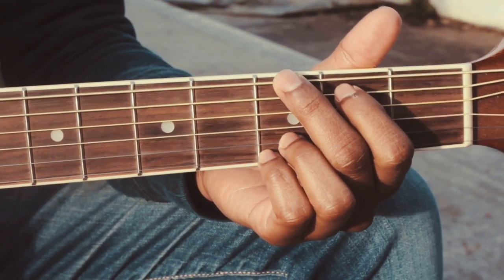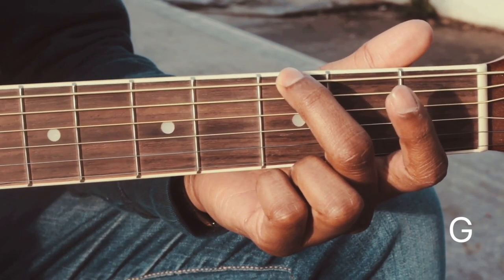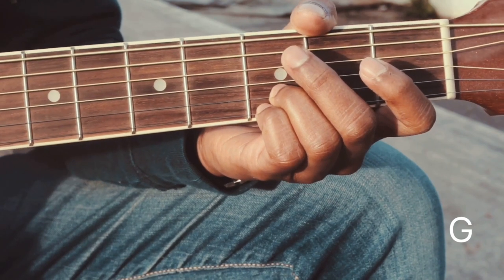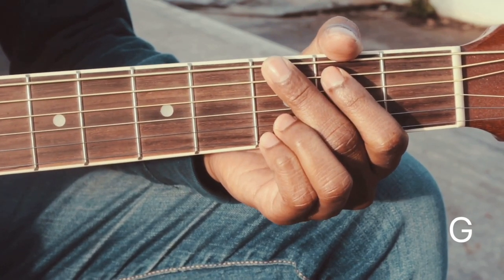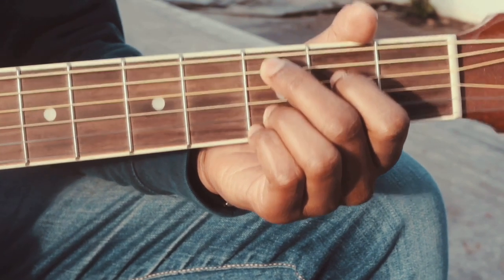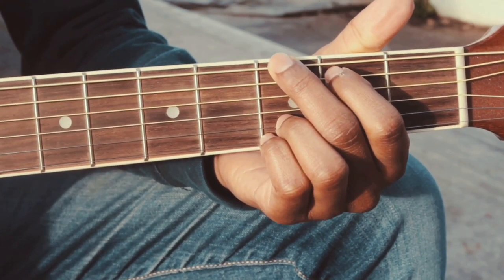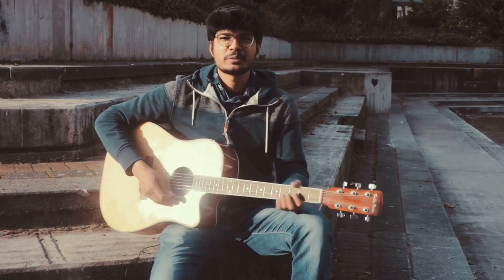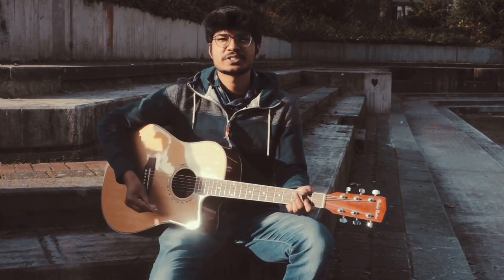Learn guitar for beginners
pilot project